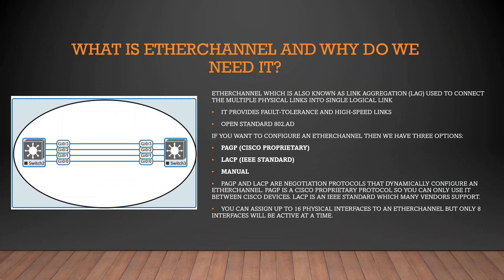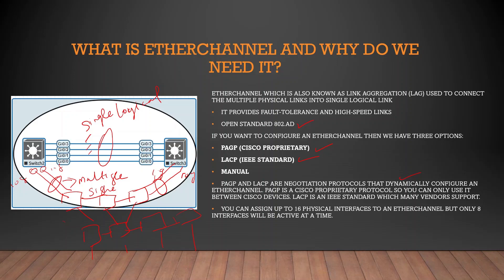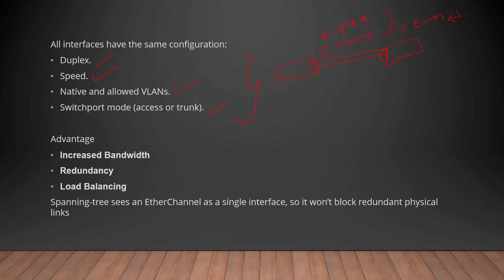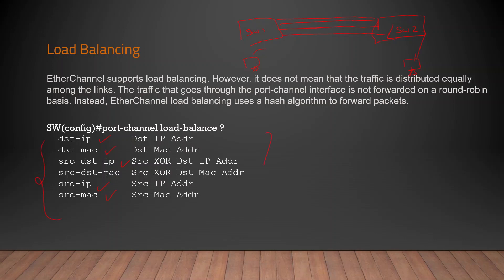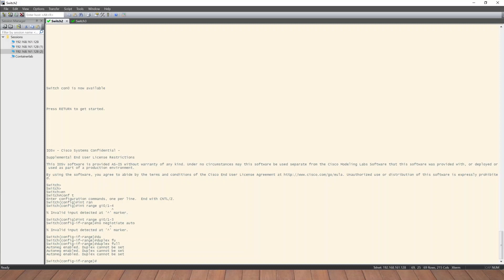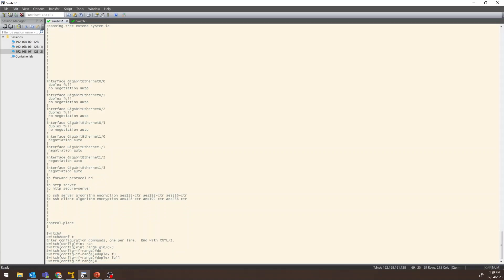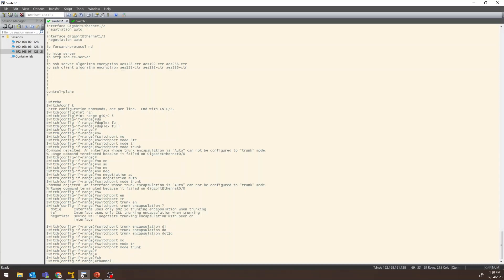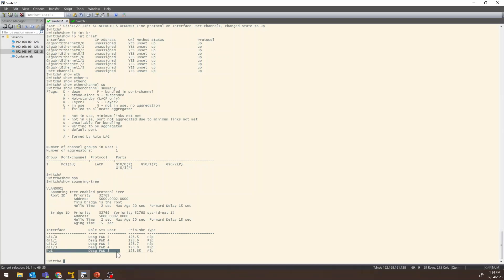CCNA 200-301 Full Course in Tamil Day 25 - What is EtherChannel, and Why Do We Need It?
In this class we are discussing about, What is EtherChannel and Why Do We Need It? configuration in Cisco Packet tracer and verification? In Tamil ccna 200-301